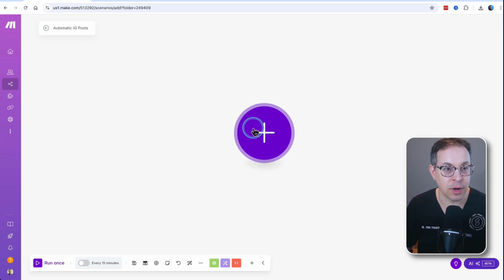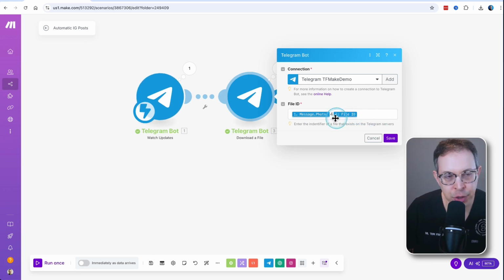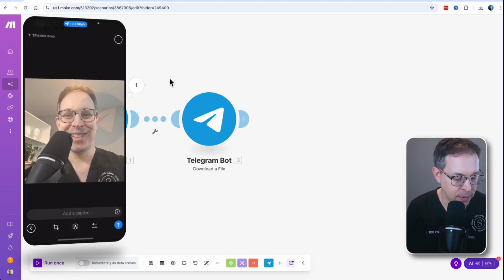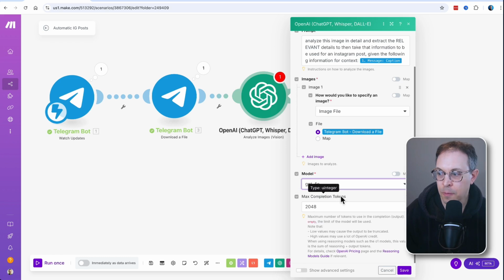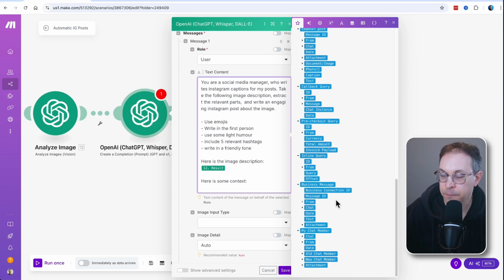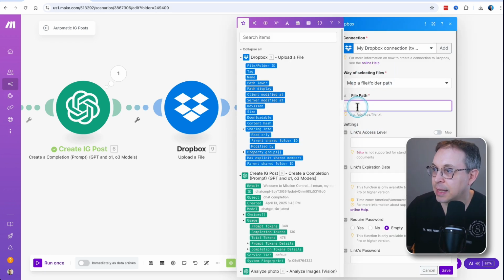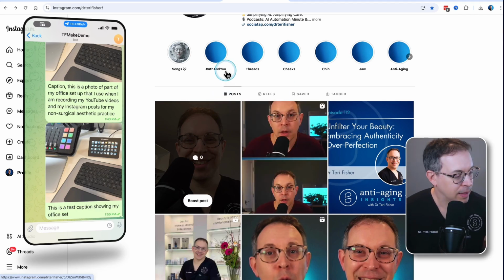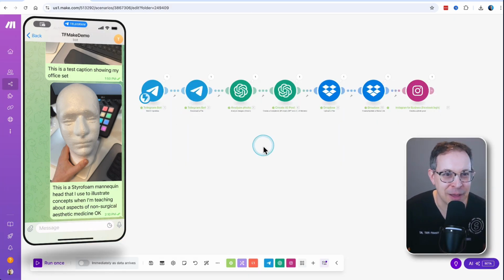This Instagram Hack Creates Content by Itself While You Work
Automate Your Instagram Posts in 10 Seconds: The Ultimate Guide

In this video, you'll learn how to create and post a complete Instagram post, including both photo and caption, in just 10 seconds using Telegram, Make.com, and OpenAI's GPT-4 Vision. The tutorial covers setting up an automation scenario in Make.com, connecting Telegram to Make.com, capturing and analyzing photos with ChatGPT, and uploading them automatically to Instagram via Dropbox. This efficient process helps streamline your social media management, allowing you to grow your followers effortlessly. Additionally, the video provides tips on customizing and extending the automation for approvals and posting to other platforms like Twitter and LinkedIn.

00:00 Introduction to Instagram Automation
00:26 Setting Up Your Instagram Post
00:52 Using Telegram for Automation
02:25 Connecting Telegram to Make.com
03:28 Creating a New Scenario in Make.com
05:01 Downloading and Processing Images
08:10 Using ChatGPT for Captions
11:45 Uploading to Dropbox
14:16 Posting to Instagram
15:05 Final Test and Conclusion
Listen to my podcasts and keep up with the latest in AI, Automations, and Medicine here:

📷 CAMERA
Sony ZV-E10
Desview T3 Teleprompter
Lilliput A7S 4K Field Monitor

🎙 AUDIO
Rodecaster Pro 2
Shure MV7+ Microphone

🎛 PERIPHERALS
Stream Deck XL
Stream Deck Pedal
Logitech MX Master 3 Keyboard & Mouse

💡 LIGHTING
Neewer GL1C LED Key LIght x 2